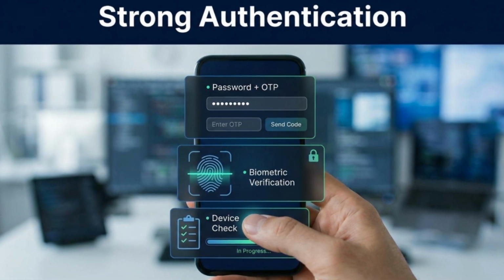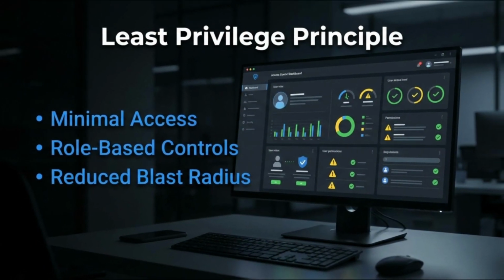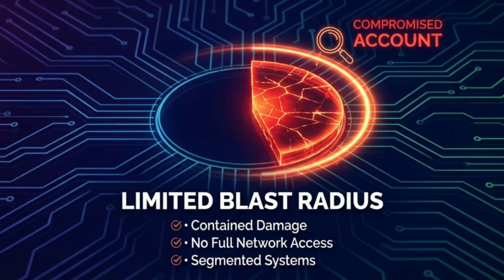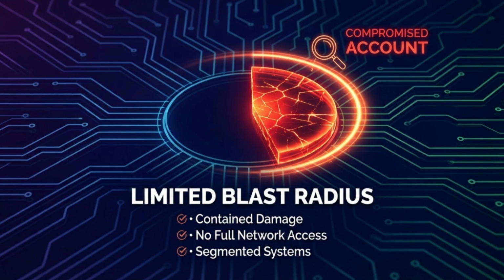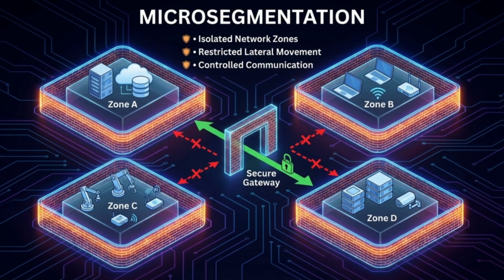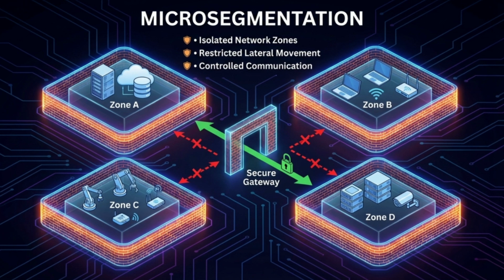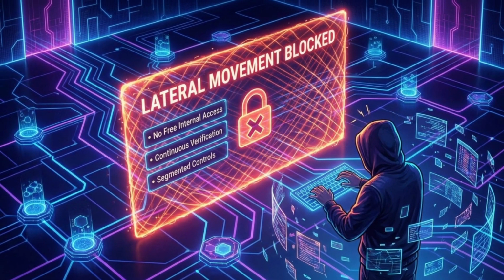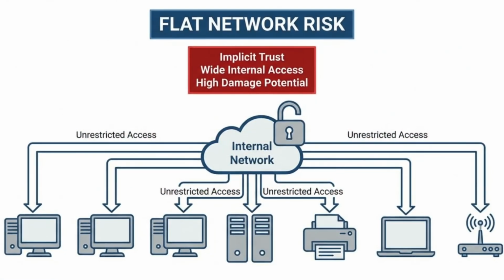Zero Trust Architecture Explained | Why Perimeter Security Is Dead | Cybersecurity Trends 2026🔐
Zero Trust Architecture is redefining modern enterprise cybersecurity.
In this 2:50 minute breakdown, we explain how Zero Trust replaces traditional perimeter-based security models and why “Never Trust, Always Verify” is becoming the new standard in cloud-first environments.
Instead of trusting users inside the network, Zero Trust requires:
• Continuous authentication
• Least privilege access
• Microsegmentation
• Identity-based security
• Real-time monitoring
Traditional firewall-based models assume internal traffic is safe.
Zero Trust assumes breach — and limits damage through verification and segmentation.
If you're interested in enterprise security, IAM, cloud security, cybersecurity trends, or modern network architecture — this short documentary-style explanation gives you a clear, structured overview.
In today’s threat landscape, trust is no longer a default setting.
• What Is Zero Trust Security?
• How Zero Trust Works
• Identity and Access Management Explained
• Why Companies Get Hacked
• Modern Cybersecurity Architecture
• How Enterprise Security Is Changing
• Cloud Security Explained
• Cybersecurity Trends 2026
• The Future of Network Security
• How Hackers Move Inside Networks

Never trust always verify
Identity based security
Least privilege access control
Microsegmentation network security
Enterprise cybersecurity strategy
Cloud-first security model
IAM and Zero Trust
Modern network security architecture
Assume breach model
Cybersecurity trends 2026
Enterprise security framework
Access control best practices
Zero Trust explained